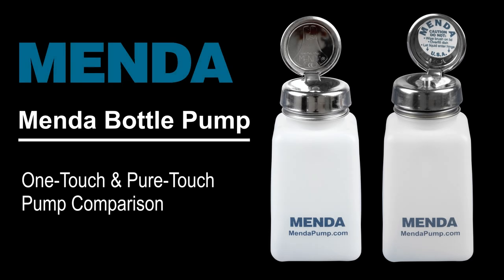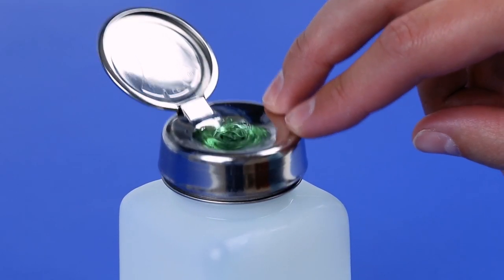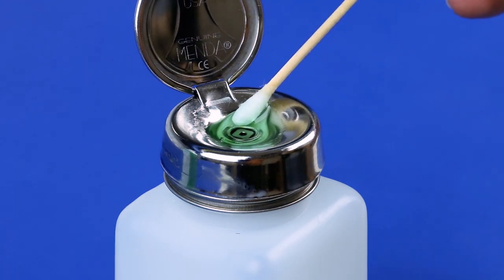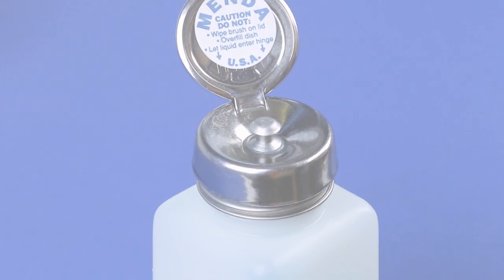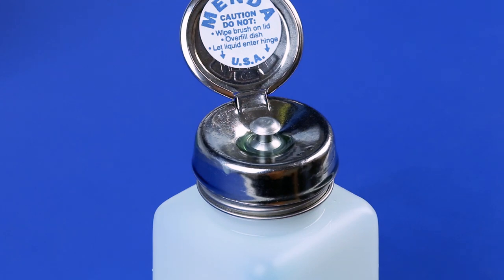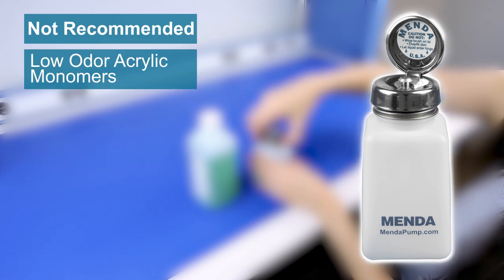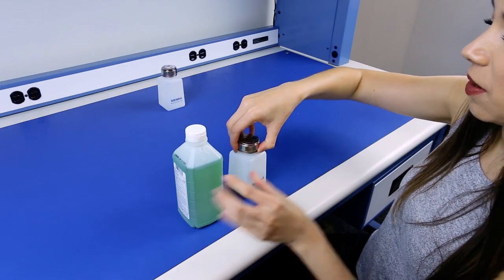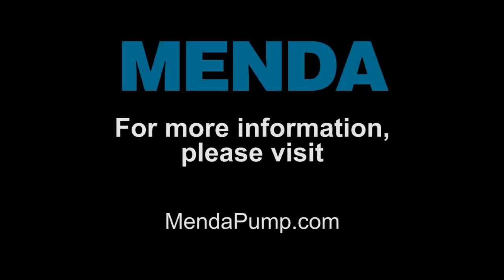Menda - One-Touch & Pure-Touch Bottle Pump Comparison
The Menda One-Touch and Pure-Touch pumps are recognized as the standard for finger touch liquid dispensing. Both the One-Touch and Pure-Touch pumps are constructed from stainless steel and contain no latex or silicone making them suitable for ultra clean environments. Both pump designs can be used in Beauty, Medical, Industrial and Art applications.

The classic One-Touch pump is designed to dispense 0.2cc of liquid from the bottle into the top dish per pump and excess fluid will drain back into the bottle that is unused. The One-Touch pump is recommended for one-handed dispensing of liquids, solvents, and chemicals. The One-Touch pump should not be used in applications that use Acrylic Monomers or Saline.

The Pure-Touch pump is similar in design to the One-Touch but includes a Purity protector to keep the excess fluid in the top dish preventing it from draining back into the bottle. The Pure-Touch pump is ideal for technicians whose main concern is preventing contamination. The Pure-Touch pump should not be used in applications that use Low-Odor Acrylic Monomers or Saline.

Both the One-Touch and Pure-Touch pump dispensers are compatible with Menda HDPE plastic bottles and glass bottles. There is also a locking counterpart of both pump designs that make them suitable for travel.